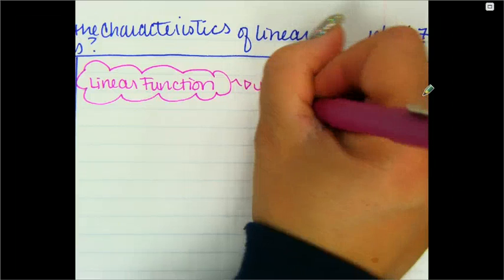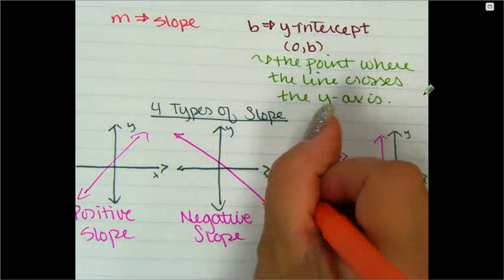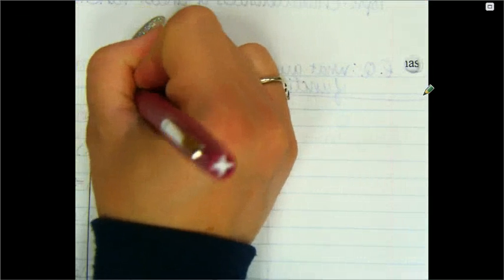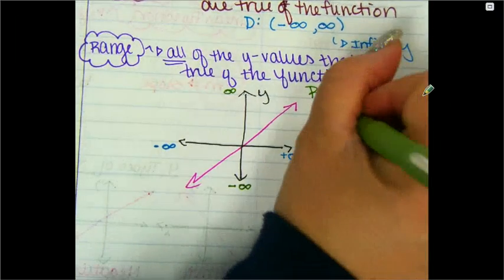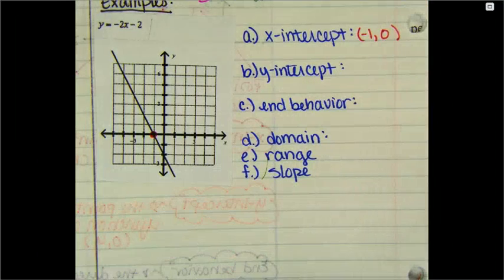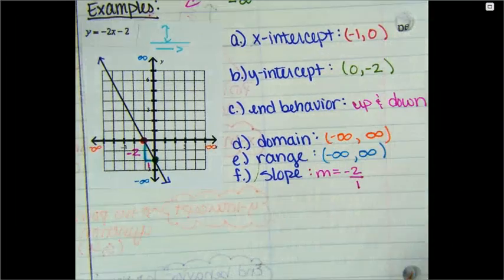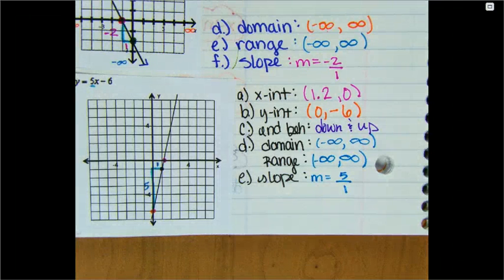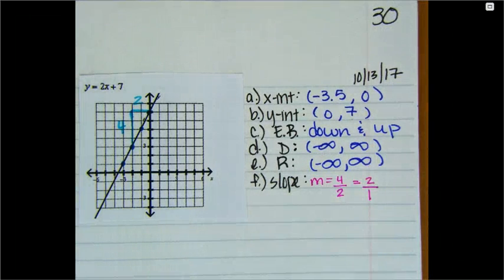IM1 Characteristics of Linear Functions 10-13